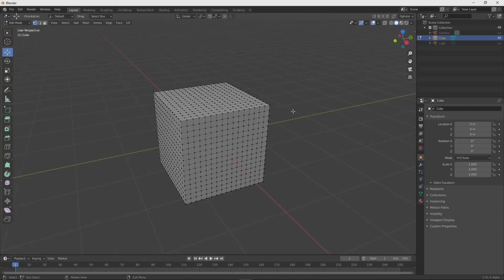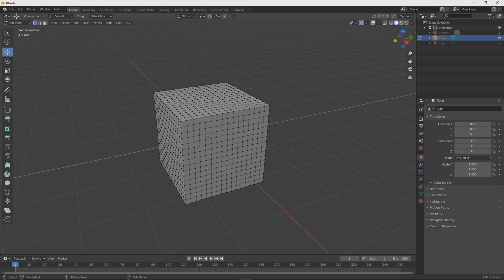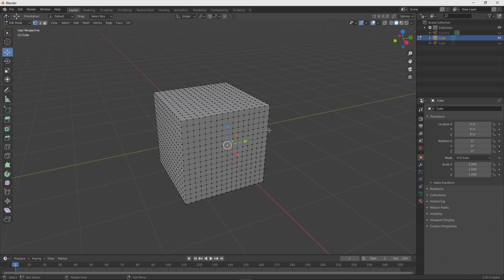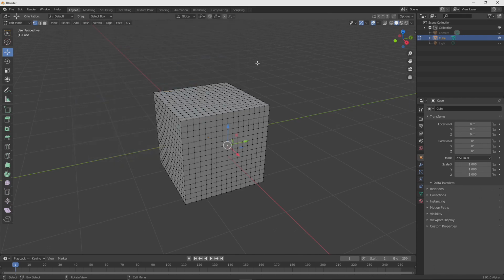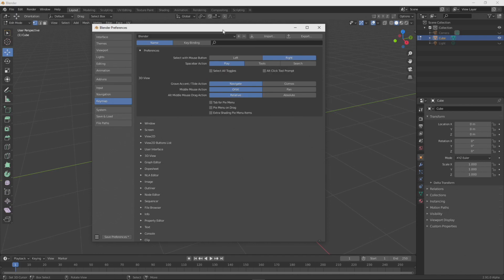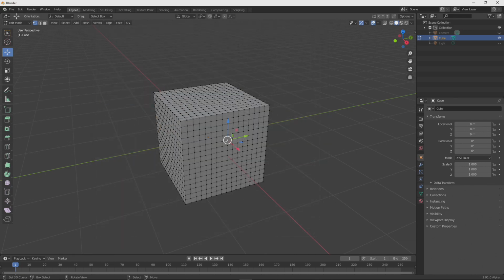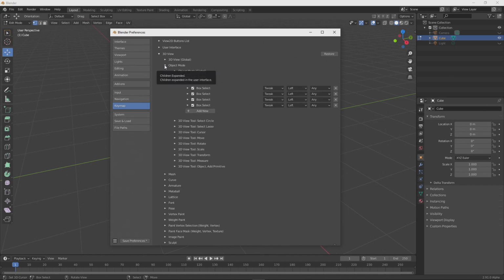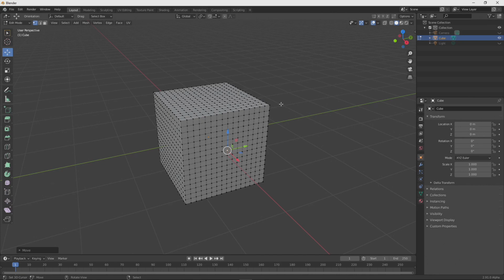Blender Right Click Settings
Short video showing which settings I use for making blenders right select mode better